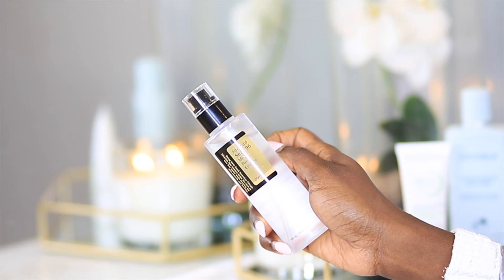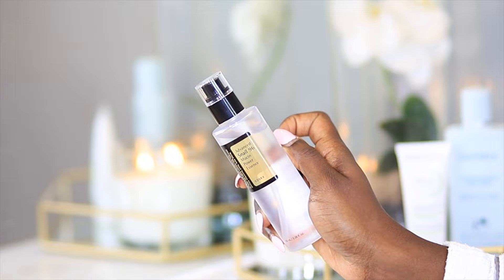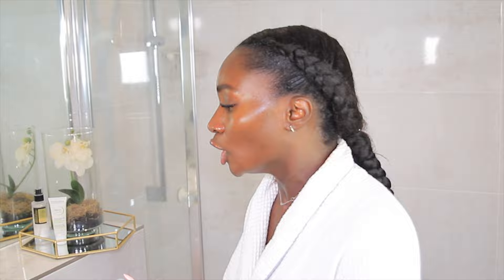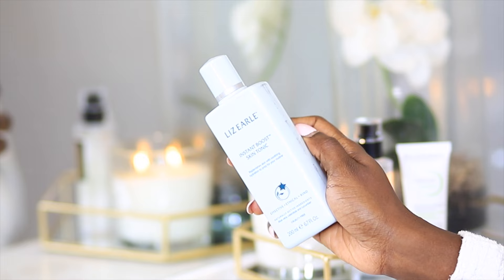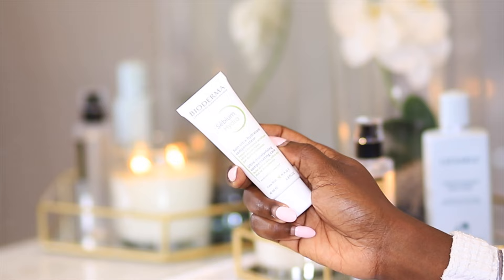HOW TO USE COSRX ADVANCED SNAIL 96 mucin power essence.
HI everyone in this video, I'll demonstrate how to use your COSRX ADVANCED SNAIL 96 MUCIN POWER ESSENCE in your skin care routine.

PRODUCTS-

Cosrx snail mucin

Laroche posay spf

Bioderma sebum ultra nourishing cream

VIDEO SUGGESTIONS-